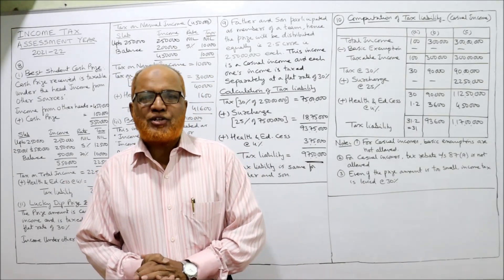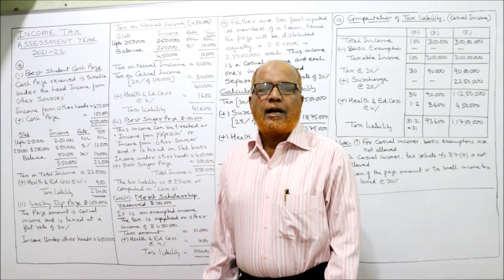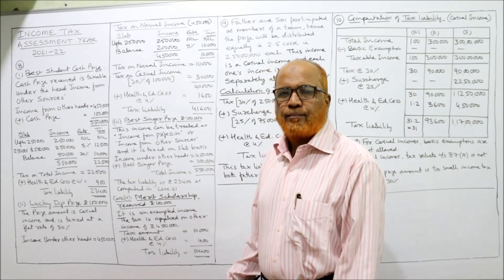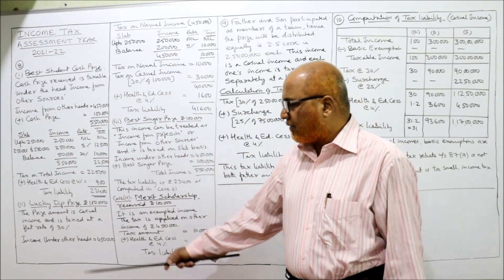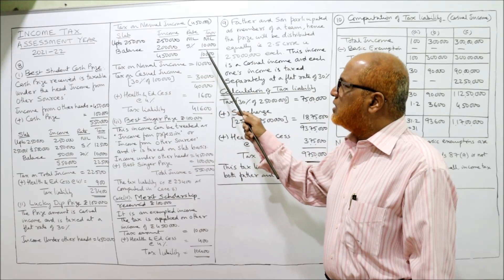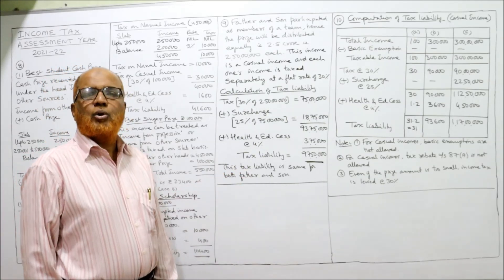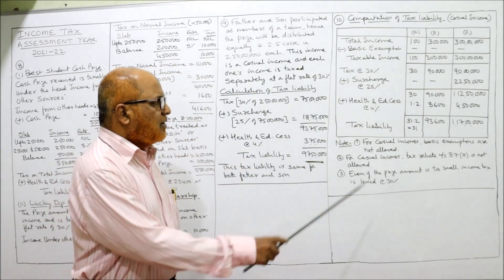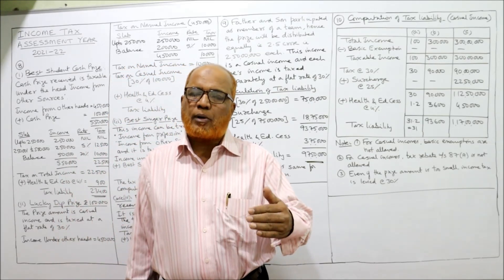Income Tax II AY : 2021-22 II Problems on Calculation of Tax Liability II Part 2 II Khans Commerce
Income Tax
Introduction to Income Tax
Problems on calculation of tax liability
Problems and solutions on calculation of tax liability

I have explained in detail the introduction theory of Income Tax, tax provisions and tax rates on casual incomes,  special incomes and normal incomes,   meaning of tax,  characteristics of taxes,  objectives of tax,  types of taxes and canons of taxation. A number of problems are solved on computation of tax liability.   Watch the video till the end to get a complete command on the introduction of Income Tax Act 1961.